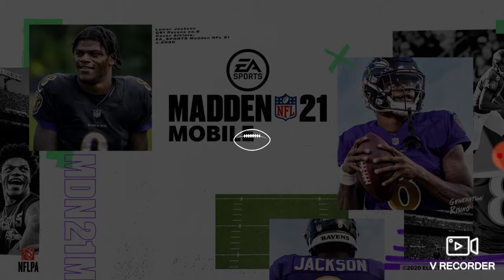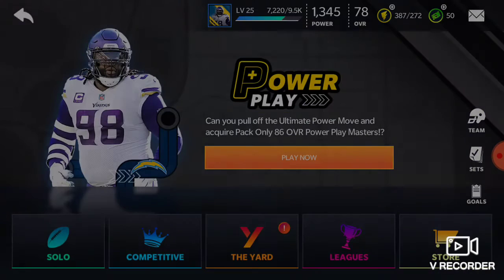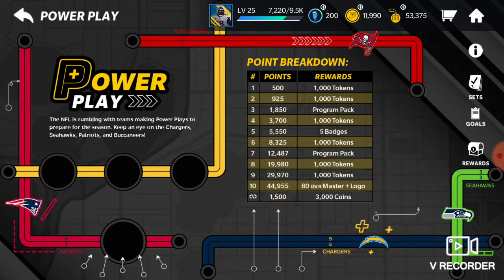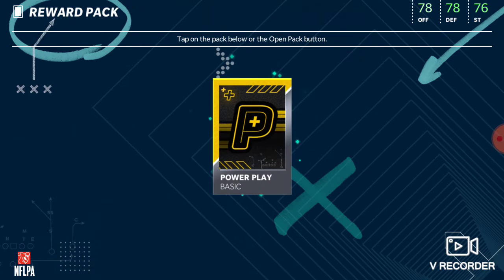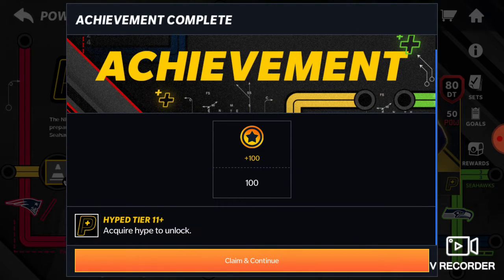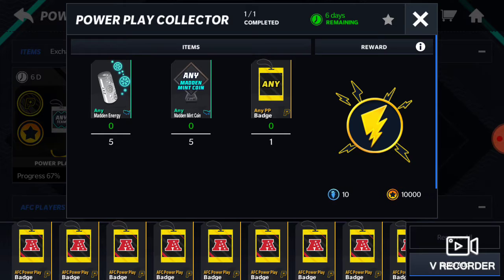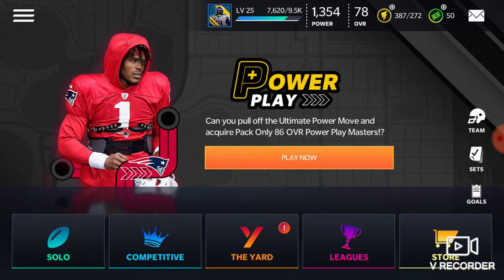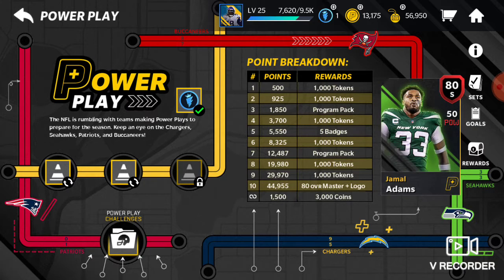How I got 50,000 power play points.